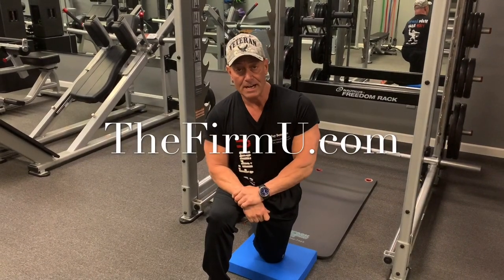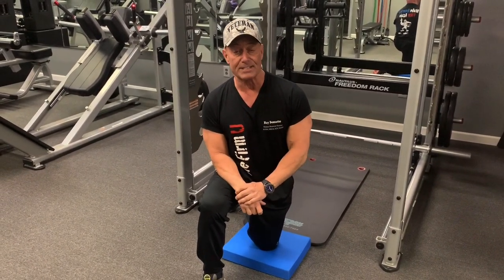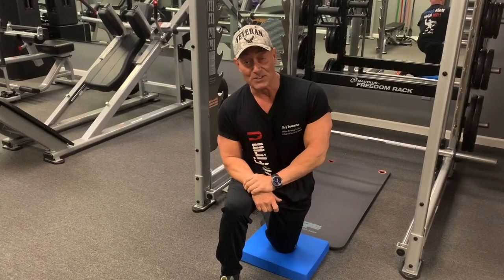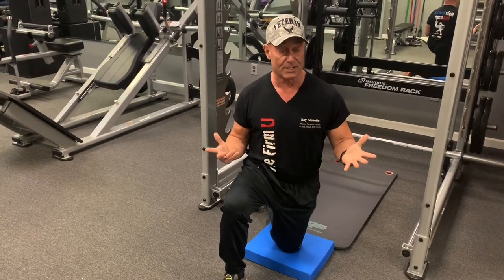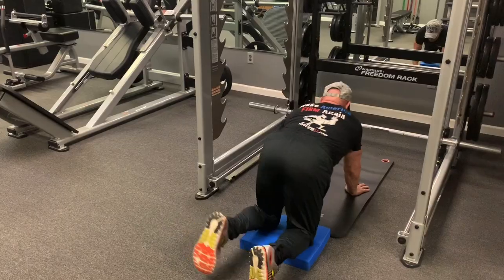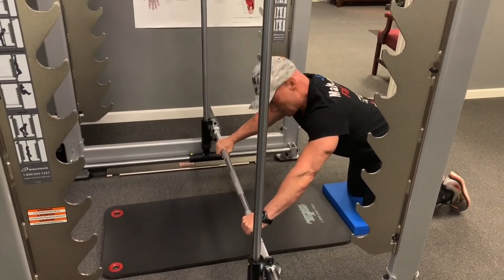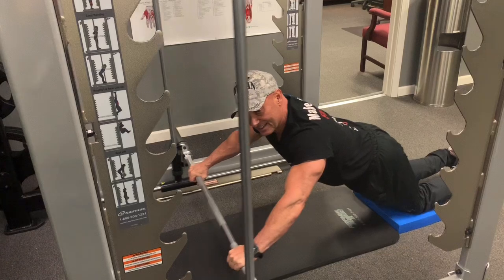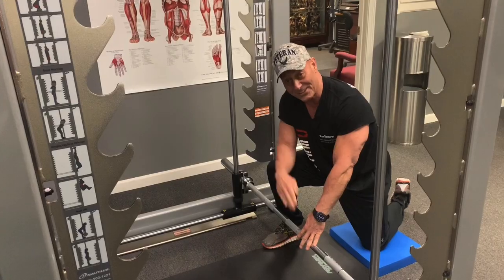Ray Bessette Demonstrates Core/Abs on the Freedom Rack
Ray Bessette, of The Firm U, demonstrates the proper technique doing this difficult core exercise on a Nautilus Freedom Rack.
Ray trains his clients at The Firm U in his new location at 9803 Spring Cypress Rd., Suite 600, Houston, TX 77070.